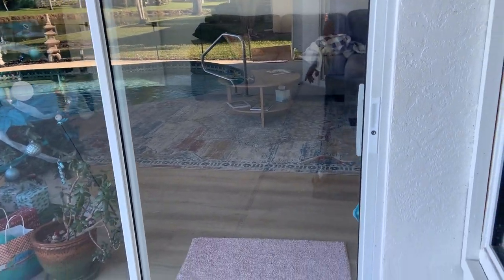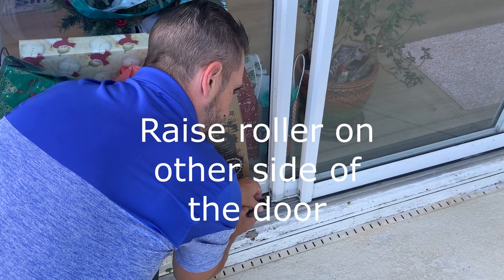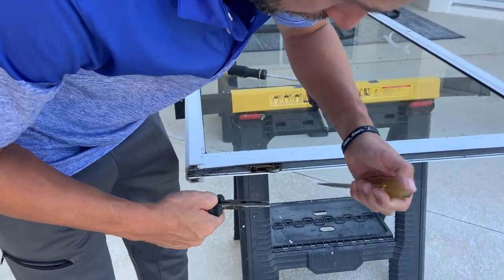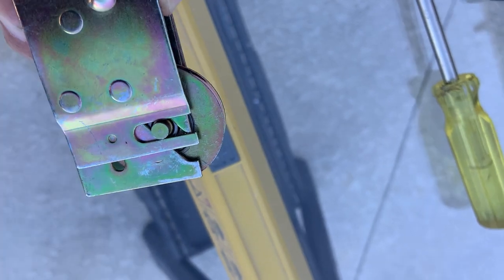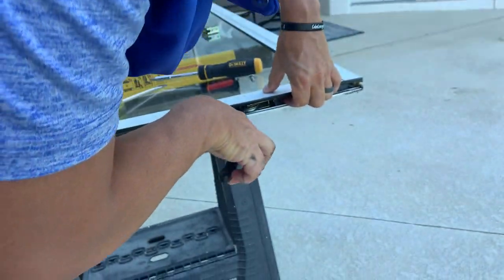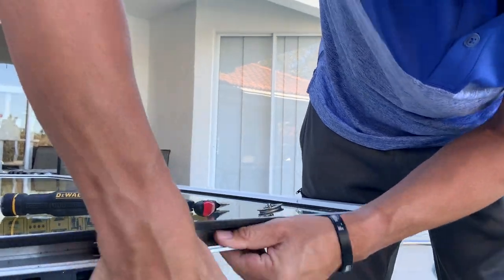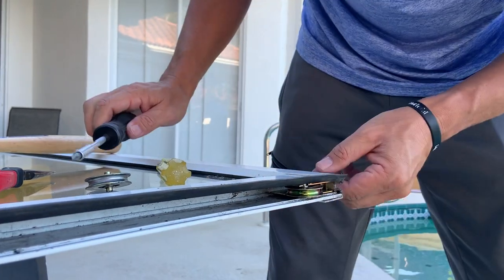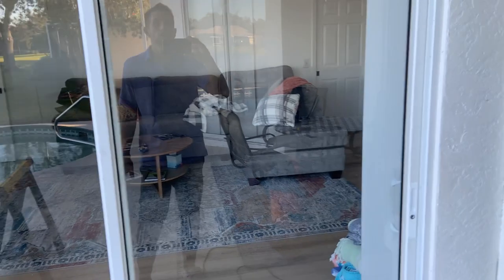How to replace sliding glass door rollers on patio door. Patio door roller replacement. Sticky doors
Our sliding glass door were difficult to open in our Florida home. We replaced the two door rollers for about $25. The time to install the new rollers was about 1.5 hours.
Link to the Prime-Line Model D1822